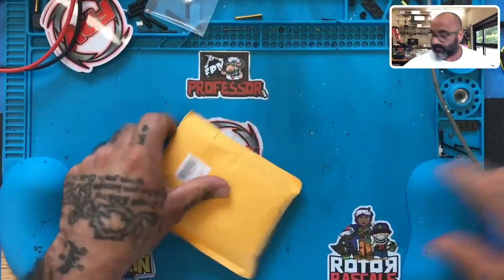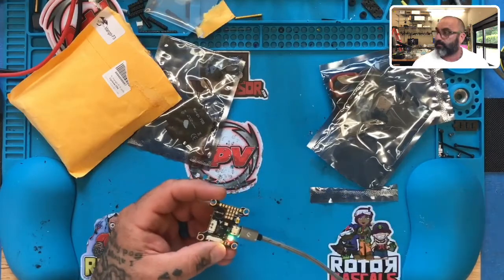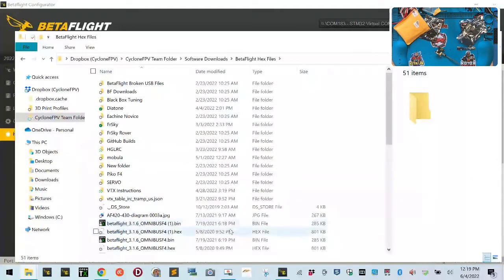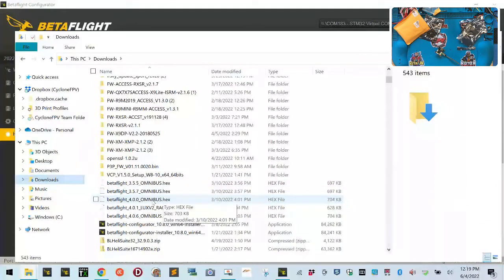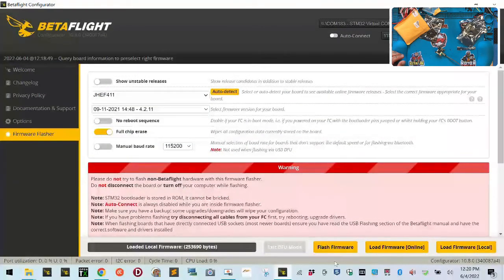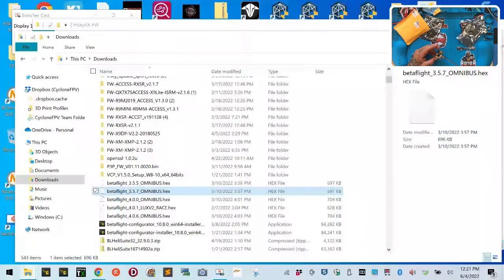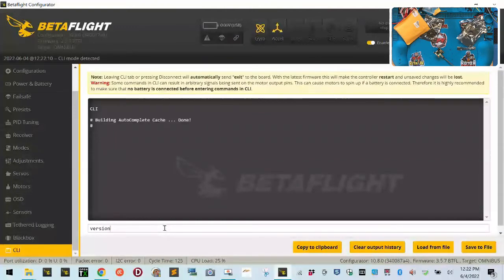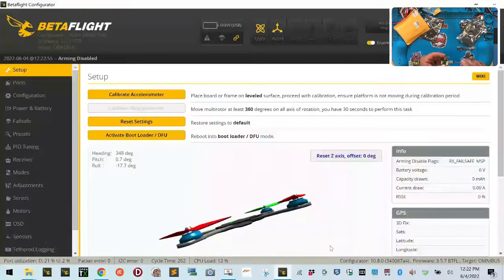How to Flash the Mango F3 Flight Controller with BetaFlight from CycloneFPV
Special thanks to my customers who have supported our company and our efforts. This board is one of my favorites and I hope this tutorial will help you understand how to upgrade the Betaflight firmware

Product Links:
Mago Flight Controller and PDB:

Sincerely,

Tarek Maalouf
Founder and Work Mule
CycloneFPV.com